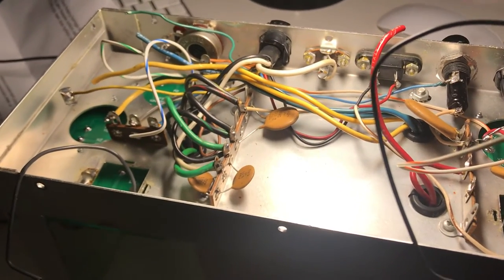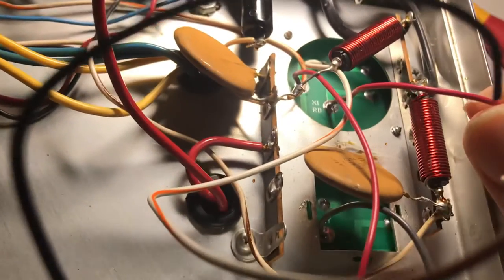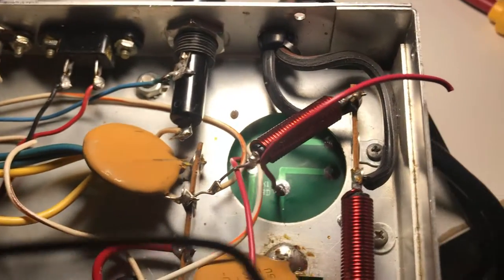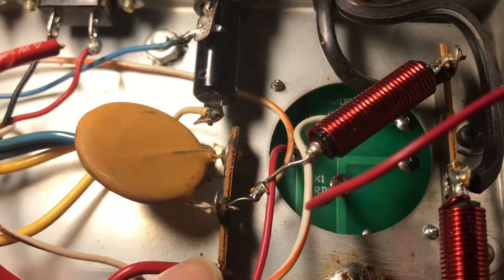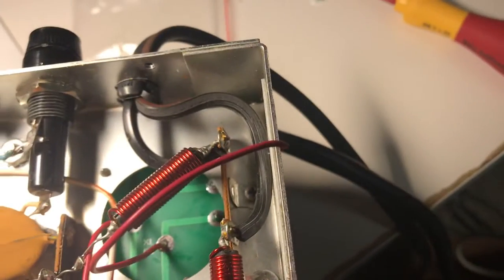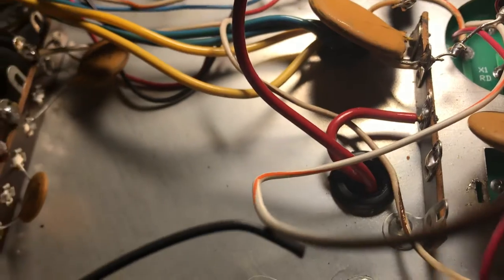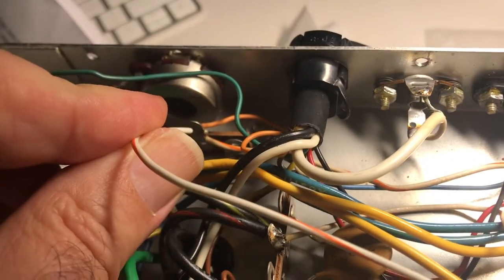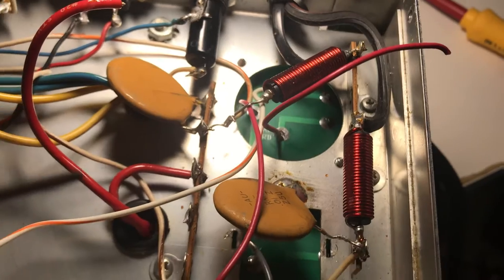KE9PQ Drake AC-4 Rebuild Kit Video 12 October 12, 2021